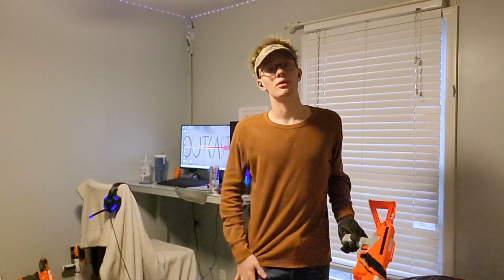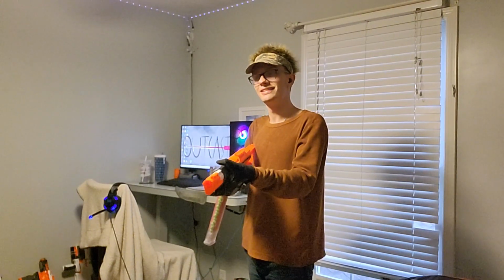430 dart Challenge Nerf aphla trooper